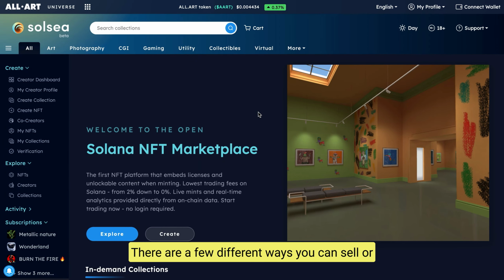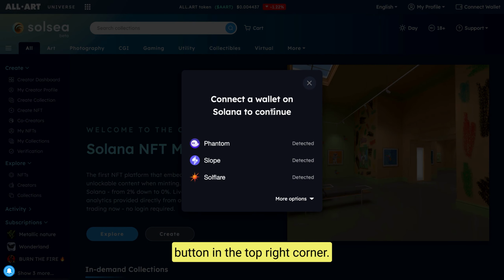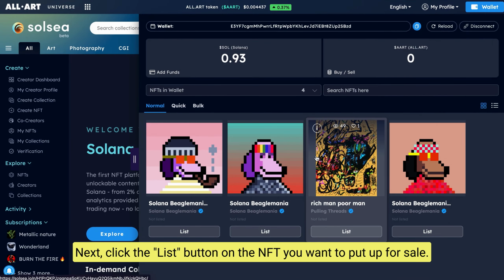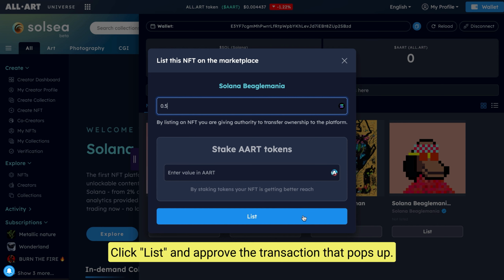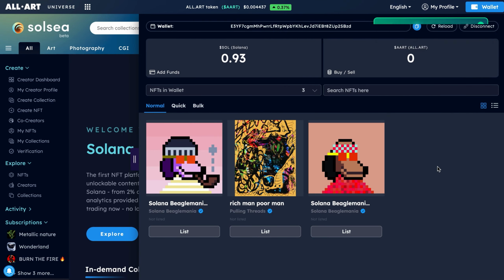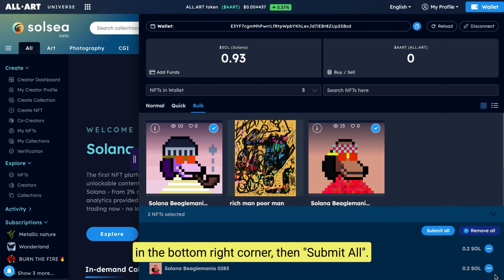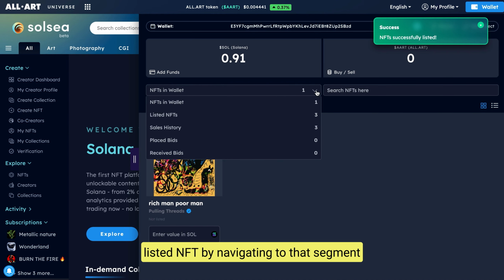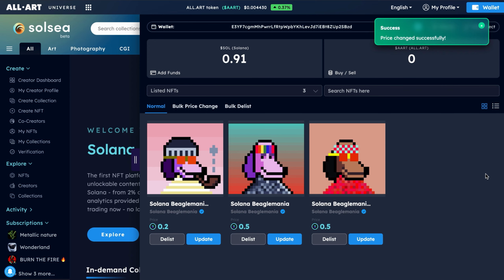How to Sell an NFT on SolSea?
Learn how to sell your NFT on SolSea in this easy step-by-step guide.